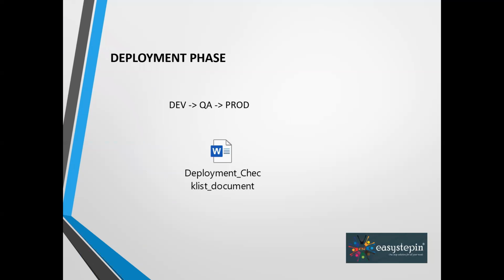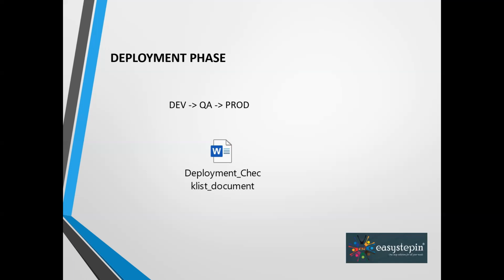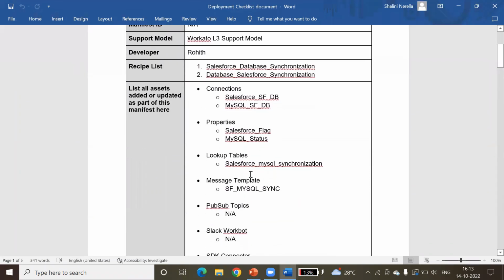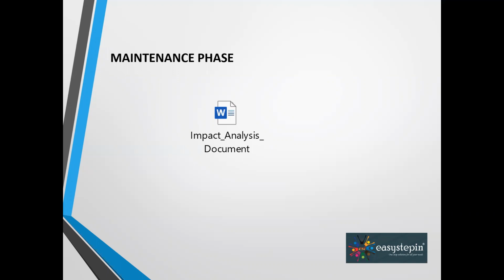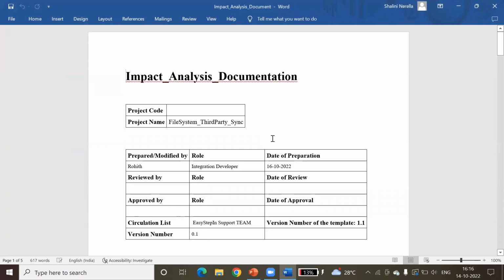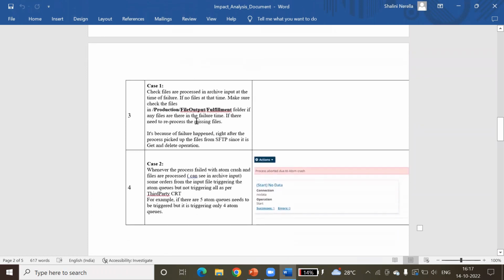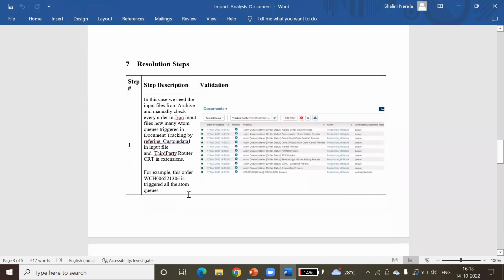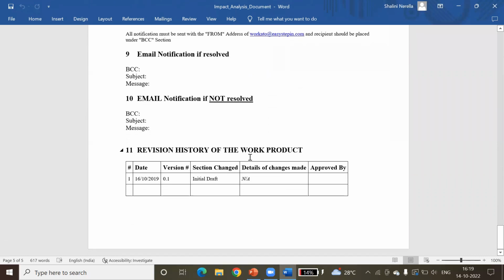Deployment&Maintenance| Project Phase 5&6| Deployment Checklist| Impact Analysis| IntegrationErrors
In this video you will get to know the Phase 5 & 6 in a Waterfall model project which is Deployment and Maintenance Phase. The Deployment Checklist document explanation and Impact Analysis Document Preparation. The different Integration Errors that can occur and documented